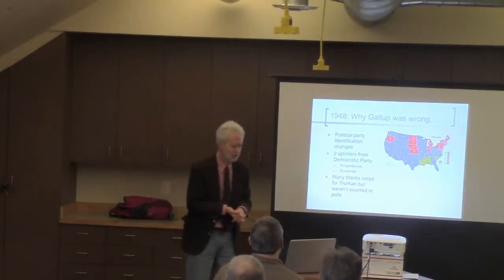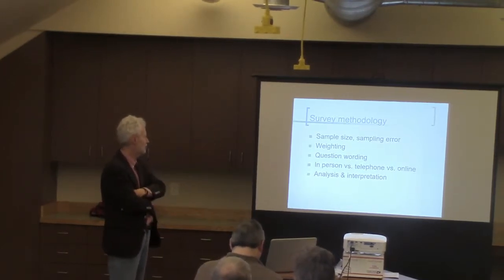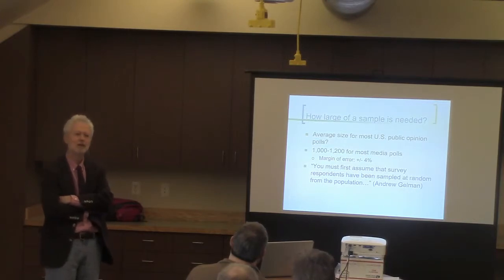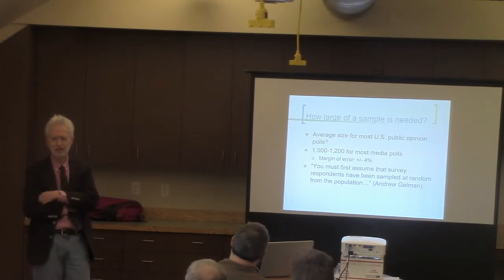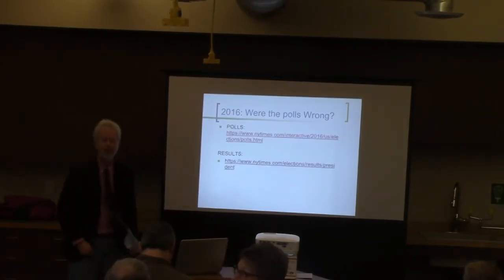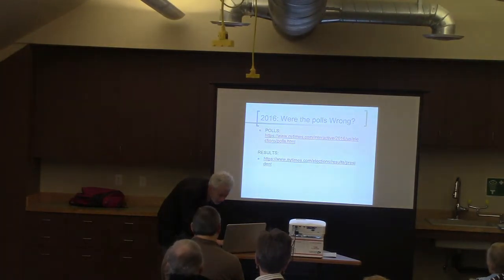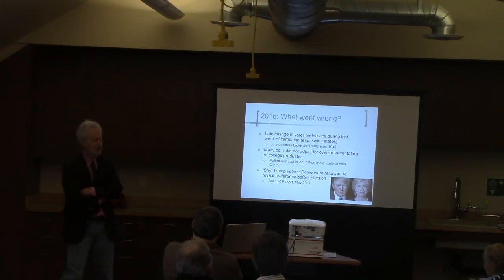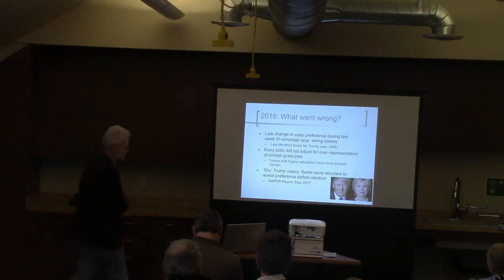Part 2, Public Opinion Polling - April 10, 2019